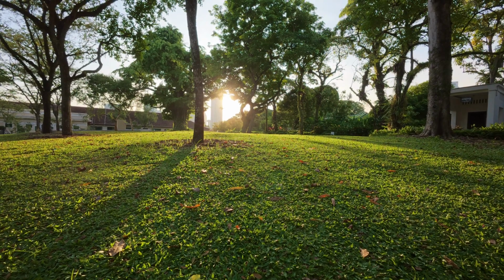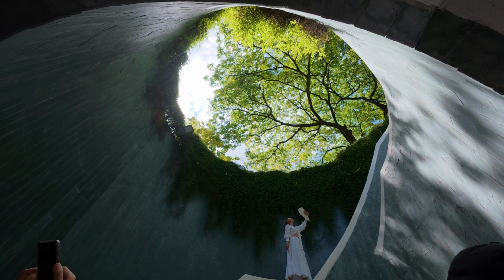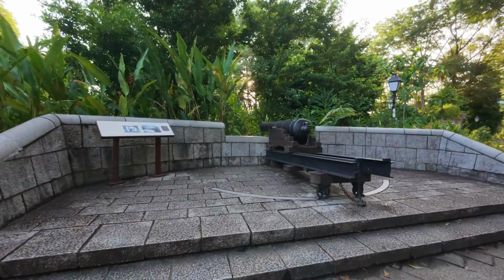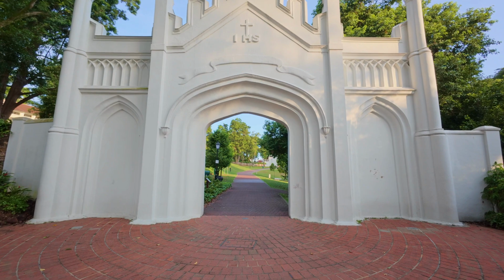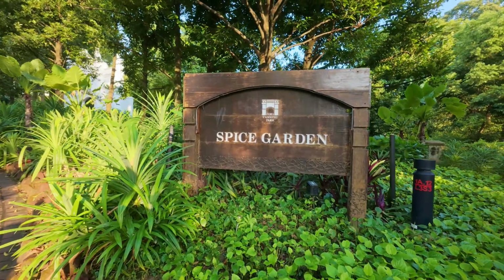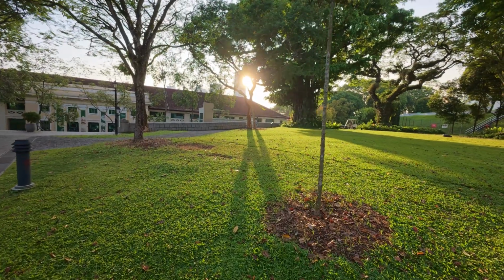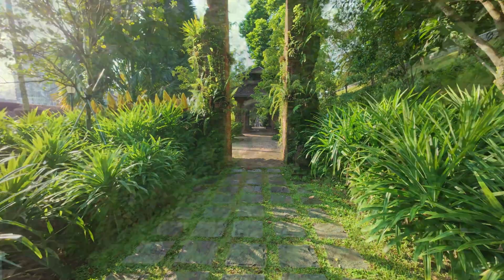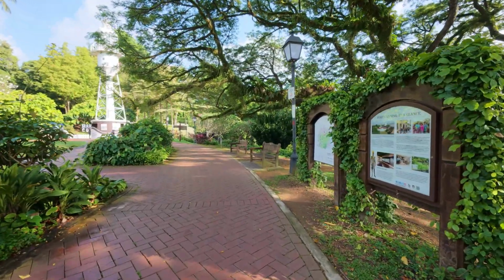Fort Canning Park Singapore 2024 | 4K | Green Heaven in the Heart of Singapore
Join a quick tour of Fort Canning Park, a green Haven in the heart of Singapore. Discover the rich history, lush landscapes, and hidden gems that makes this park a must visit spot.  Perfect for natural lovers, history buffs, and everyone in between!